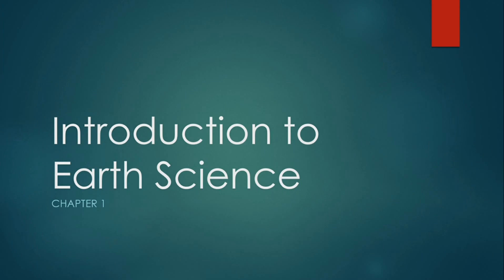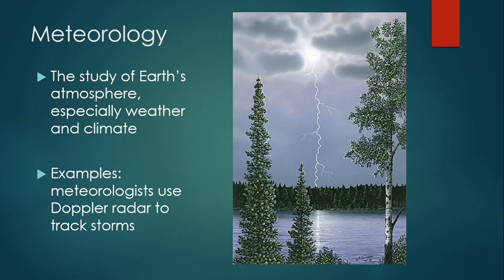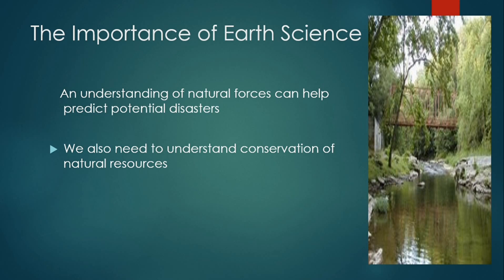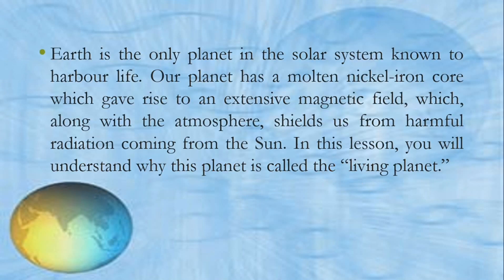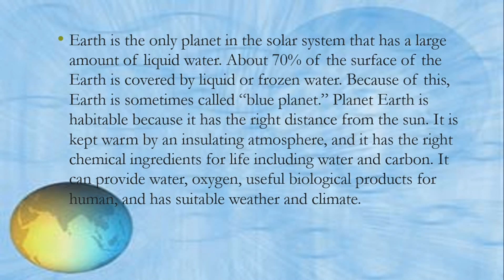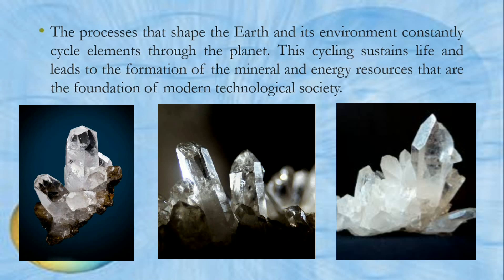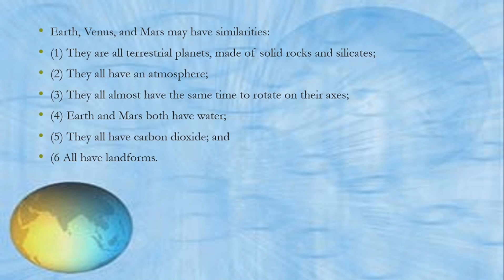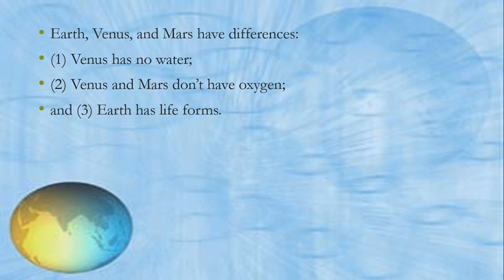Earth and Life Science | Module 1 | Teacher Fermin TV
On behalf of: Dara Fu